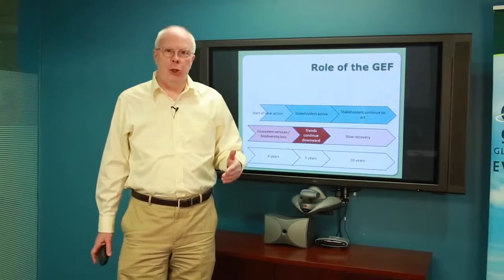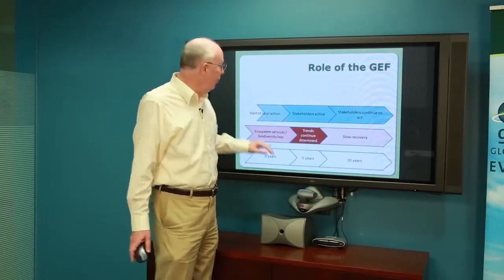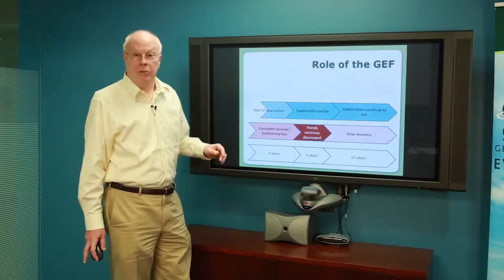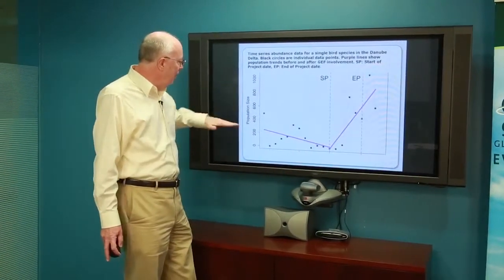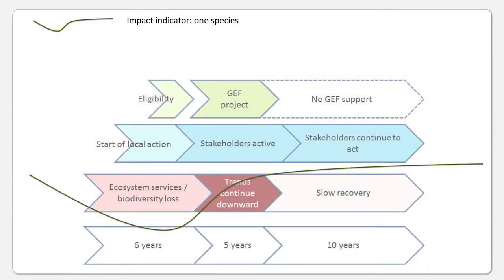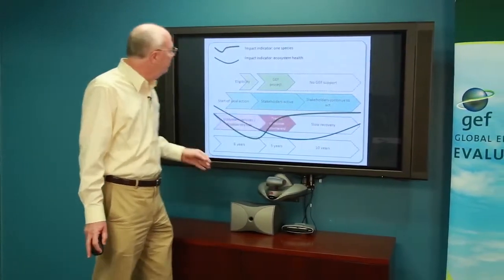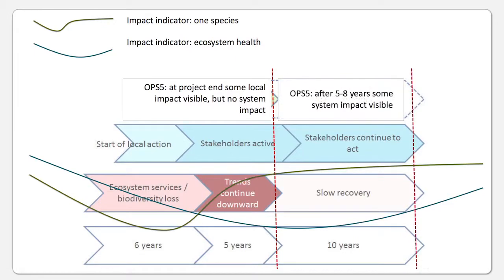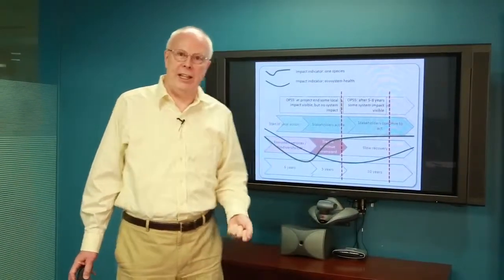Part 2 First Report of OPS5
Role of the GEF